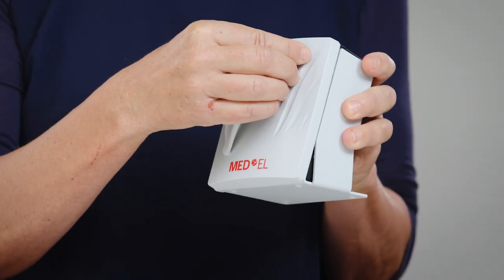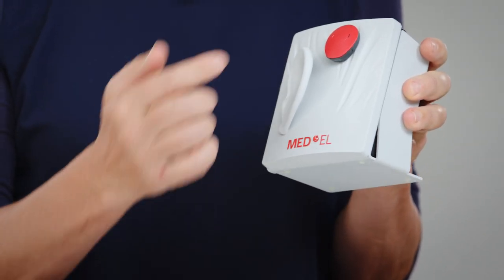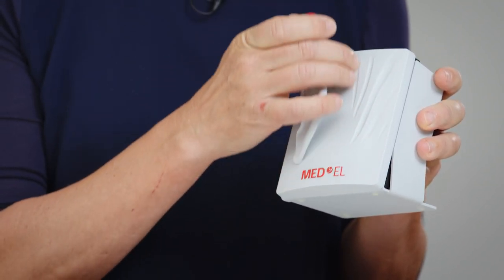Ask Our Experts: What Are the Different Types of Bone Conduction Implants? | MED-EL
What’s the difference between percutaneous and transcutaneous bone conduction systems? And what is a direct drive bone conduction implant? Expert Christine Mühlöcker has 90 seconds to explain the different types of bone conduction implants, and the technology behind our BONEBRIDGE implant.